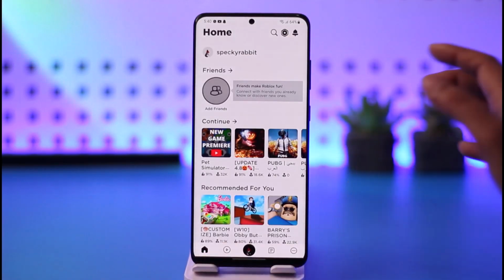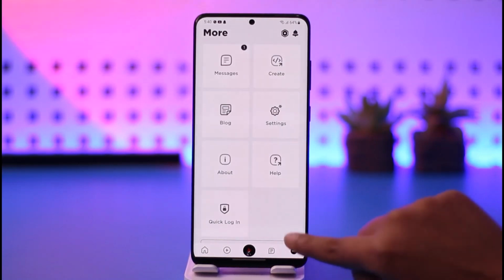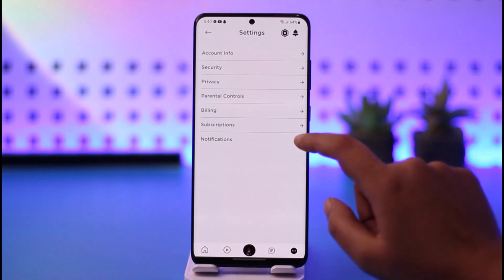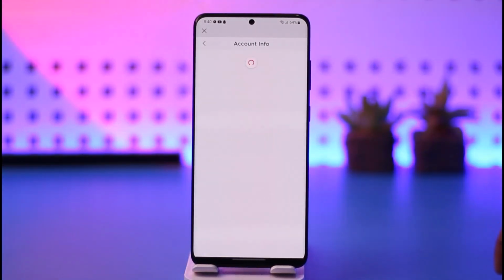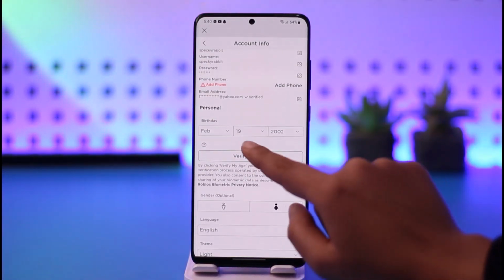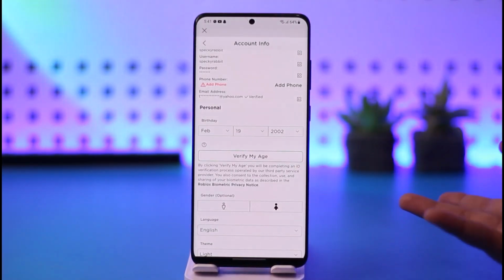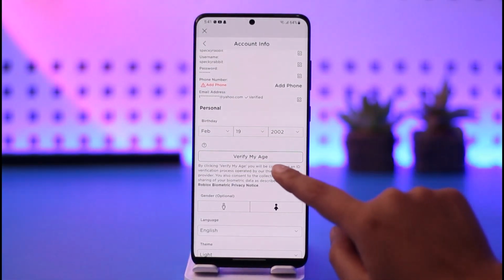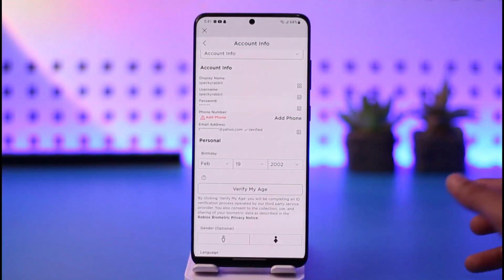How to Change Age on Roblox !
In this tutorial, I will guide you on how you can easily change age on Roblox by following some easy steps.
0:00 Intro
0:14 Settings
0:23 Change age
1:57 Conclusion